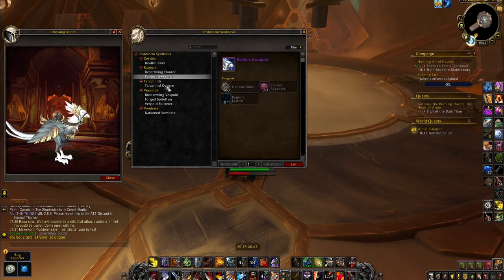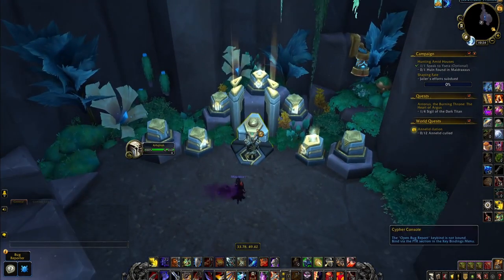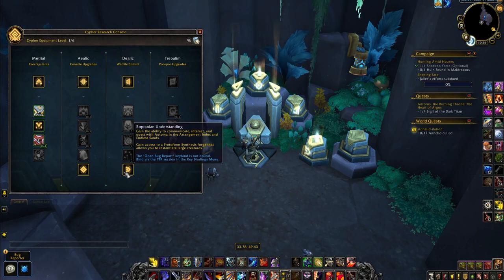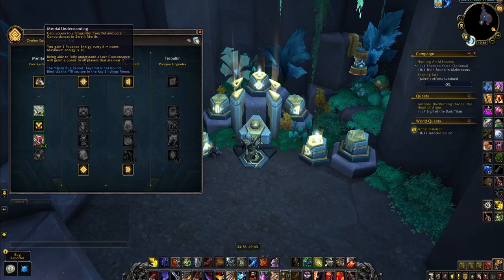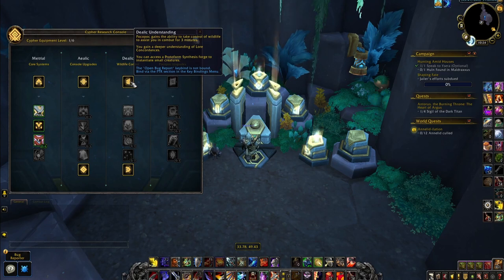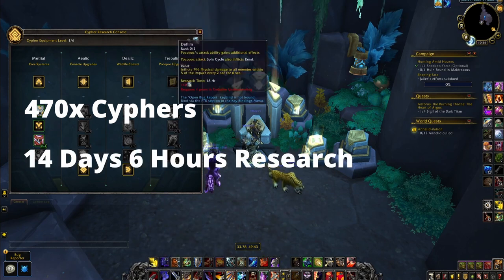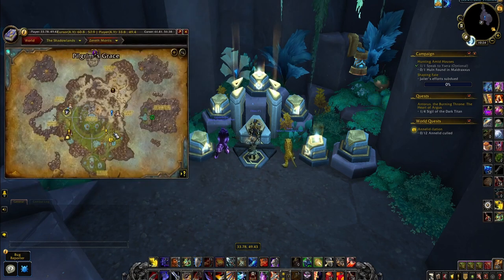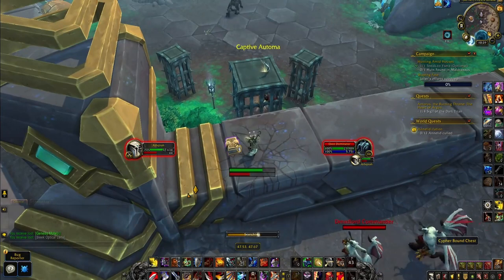How To Unlock The Protoform Synthesis Forge & How It Works- Crafting Mounts Guide 9.2 Eternity's End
Quick and easy to understand walkthrough of how to unlock the mount crafting system Protoform Synthesis in patch 9.2 Eternity's End.
Explains how you unlock it step by step, and how you use it. Finding Schematics and materials and creating your very own mount in Zereth Mortis.

Mount forge cave entrance: /way 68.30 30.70
Mount forge location: /way 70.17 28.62
Entrance to Exile's Hollow: /way 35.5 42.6
Cypher research console: /way 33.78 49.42
Elder Amir(quest start Finding Tahli): /way 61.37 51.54
Tahli(quest start The Lost Component): /way 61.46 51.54

Timestamps:
0:00 - Intro
0:09 - Unlocking the Protoform Synthesis System
0:54 - How to Collect Cyphers of the First Ones
1:11 - Questline
1:52 - How to Unlock more mounts and create them
2:09 - Outtro